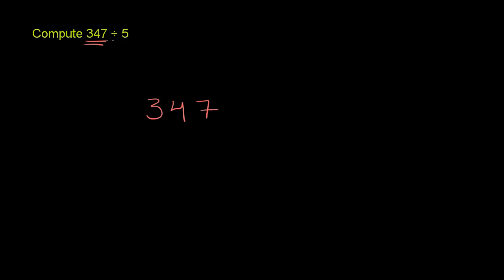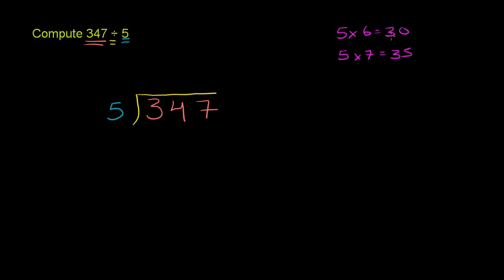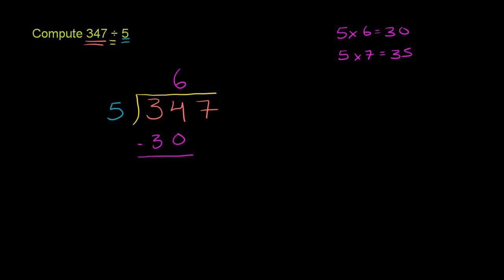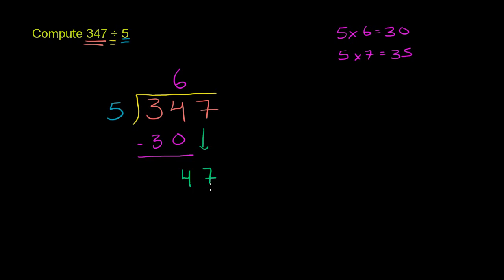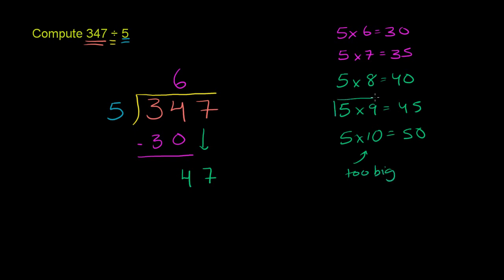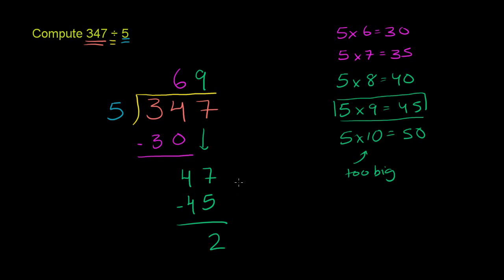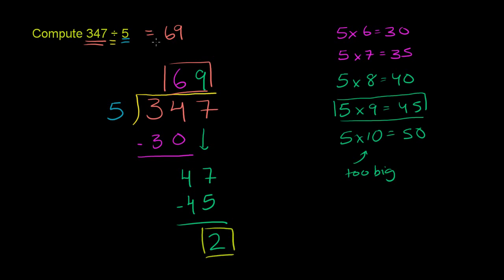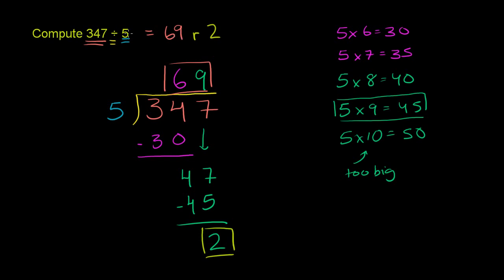024 Dividing Whole Numbers and Applications 3.mp4